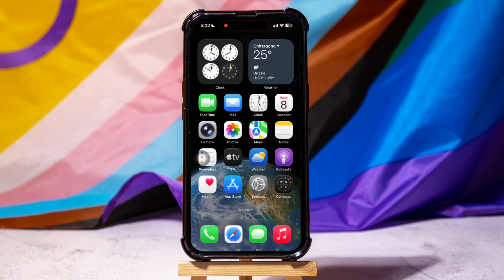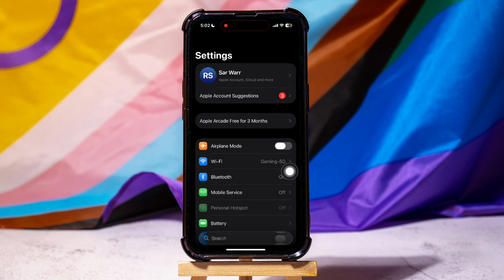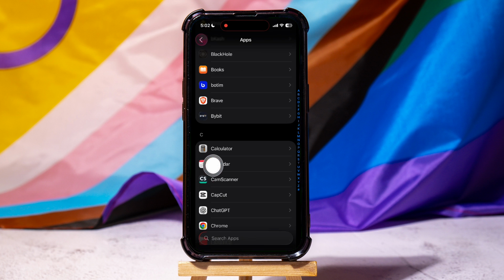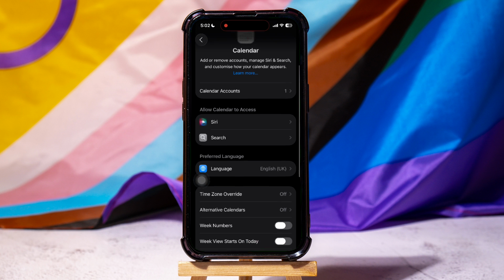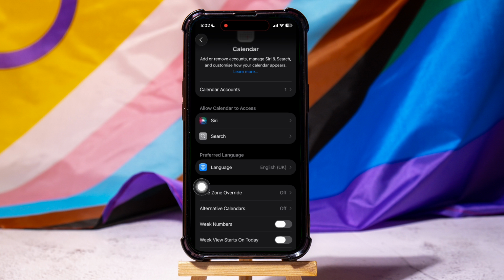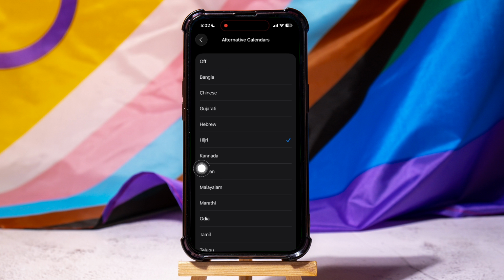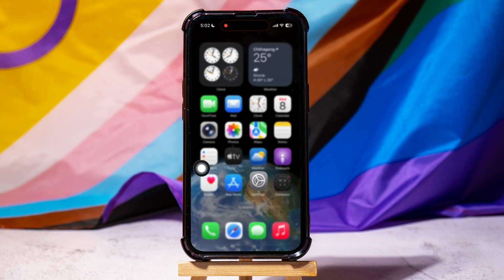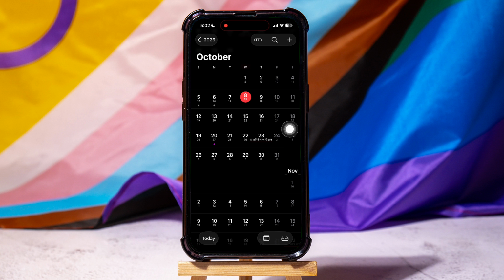How To Add Islamic Calendar To iPhone 2026 (Step-By-Step Tutorial)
Today I'll show you exactly how to add the Islamic calendar (Hijri calendar) to your iPhone so you can easily track Islamic dates alongside the Gregorian calendar. You'll learn multiple methods to integrate the Hijri calendar into your device, including using the built-in iOS settings and downloading specialized Islamic calendar apps that offer additional features. I'll walk you through step-by-step instructions for enabling the Islamic calendar in your iPhone's native Calendar app, showing you how to switch between calendar views and display both dates simultaneously. We'll also explore some excellent free Islamic calendar apps that provide prayer times, important Islamic dates, and customizable notifications for religious observances. Whether you want to keep track of Ramadan, Hajj, or other significant Islamic events, these simple setup methods will ensure you never miss an important date. I'll demonstrate how to sync events, set reminders, and customize your calendar display to perfectly suit your needs.